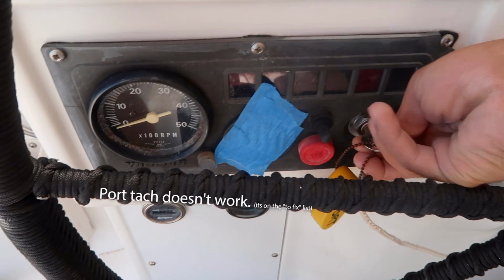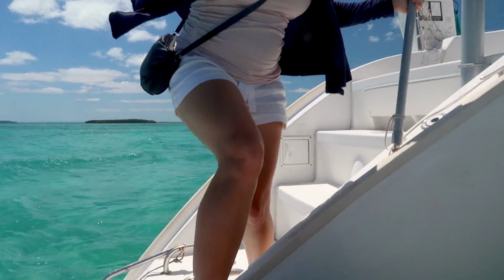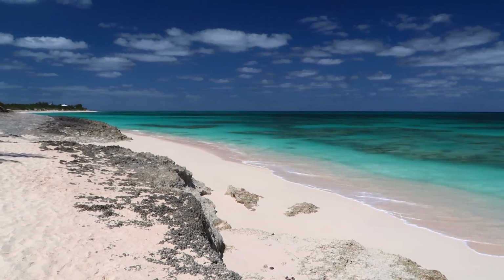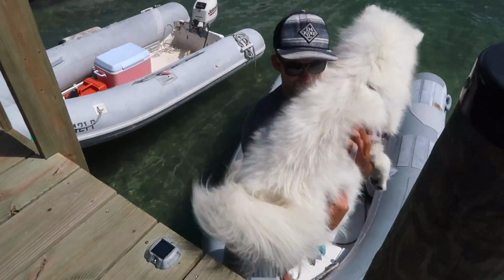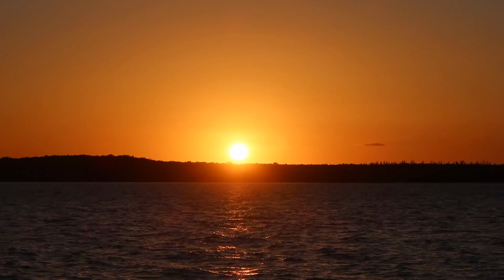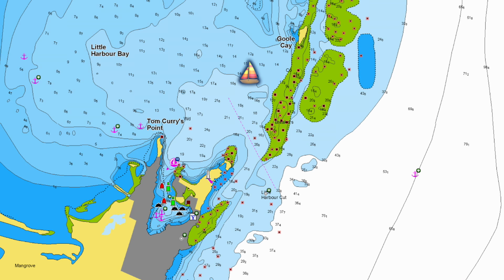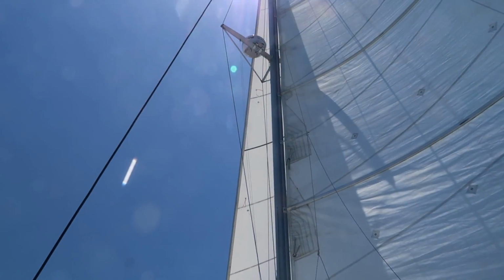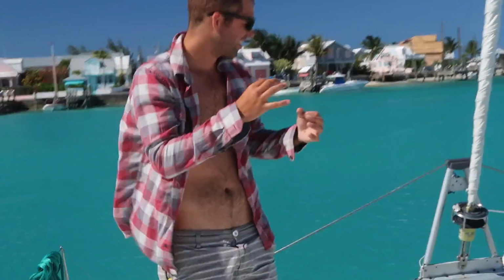Kick the tires and light the fires! Bahamas motor-sailing at its finest.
Did a day trip to Hope Town (spoiler alert its super cute), tentatively flew the drone for the first time and headed south to Spanish Wells. The wind was lite the whole time so we did a whole bunch of motor sailing. We were glad of our tour, however short, of the Abacos but where ready to get further south.